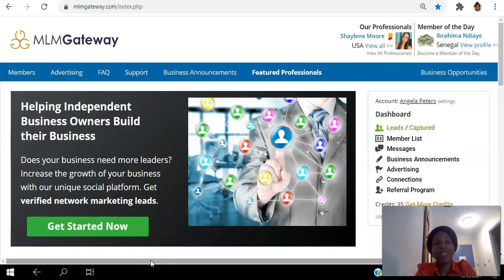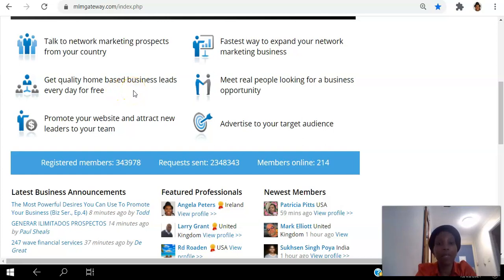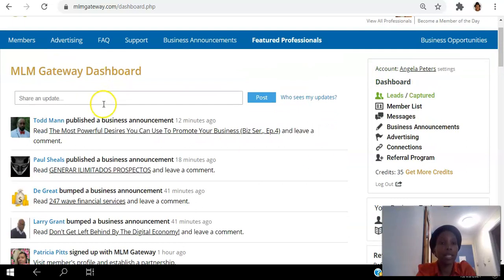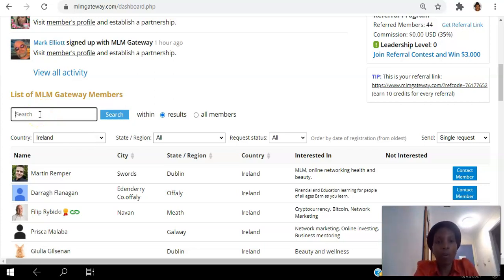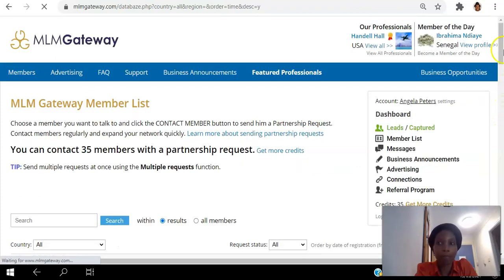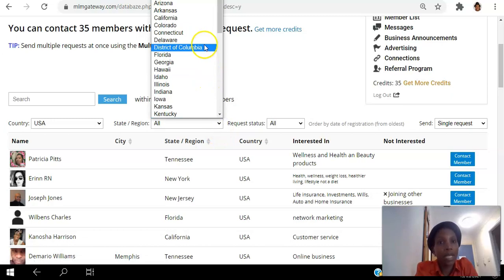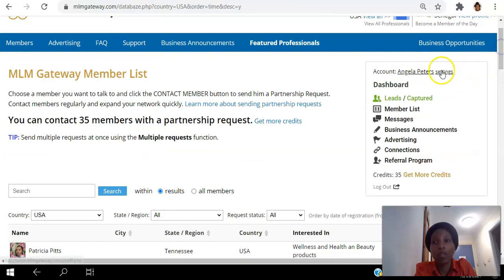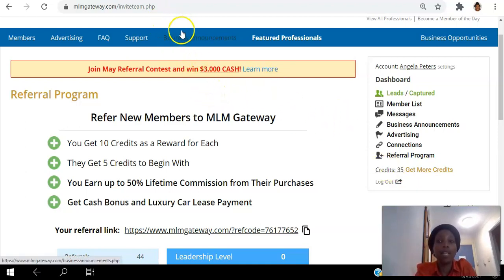🆕MLM Gateway Network 🏼 Getting Started In MLM Gateway 👉HOT MLM Leads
This video is about how to use mlm gateway information but also try to cover the following subject:
-mlm gateway network
-mlm gateway 2022
-mlm gateway marketing

One thing I observed when I was looking for details on how to use mlm gateway was the lack of relevant information.
How to use mlm gateway however is an subject that I know something about. This video therefore should matter and of interest to you.
If you would like to learn more regarding mlm gateway reviews I suggest you to check out our various other video clips
Now that you have actually viewed our YouTube vid regarding how to use mlm gateway has it helped?
Please 'like' the video to help your friends searching for mlm gateway reviews or mlm gateway 2020 :)
How do I get free Network Marketing leads?
Network marketing lead generation is easy with MLM Gateway. Every member can meet experienced people in network marketing. Our system allows members to share their business opportunities with one another, promote their website to our visitors, publish business announcements and run free banner advertising campaigns. By contacting new MLM prospects every day, member network marketing teams grow very quickly.
What do I get if I register?
After successful sign up, you have the opportunity to access the database of MLM Gateway members, choose suitable partners based on your selected criteria and send them a request for partnership. Other members may simultaneously contact you. This protects members from repeatedly receiving the same offer.
MLM genealogy leads fully understand the concept of network marketing and direct sales. Use of the MLM Gateway is free! Want to know more? Visit our Frequently Asked Questions page. And please regularly check out our MLM Blog for tips on building a successful network marketing business.
What is MLM Gateway?
MLM Gateway connects those who are involved in network marketing, providing home-based business leads. By contacting other members and presenting them the home based business they work in, MLM Gateway users create effective lead generation. This results in a rapidly growing network of business leaders in the network marketing program structure. Since MLM Gateway members already have experience with network marketing, it's far easier to establish a partnership with them.
We encourage you to recommend this website to your downline, so they also recruit new leaders. You then accelerate your network marketing business even faster! Use our simple form to invite your team when you log in.
What do I get if I sign up?
After successfully signing up, you gain access to the list of network marketing leads. You can choose whoever you want to contact and send them a partnership request. MLM Gateway has members all over the world so it doesn't matter if you are looking for free network marketing leads from the United States, Australia, Germany or South Africa. You are in the right place.
How much does is cost to sign up with MLM Gateway?
Registration and use of MLM Gateway is free of charge. You needn‘t spend a single penny to start building MLM business with us.
How does MLM Gateway work?
Following successful registration, each member may send a request for partnership to another member. The recipient of the request controls whether they will contact the sender or not. Member privacy is assured.
Only one request may be sent to each member. If the recipient chooses not to respond, the same member cannot contact them